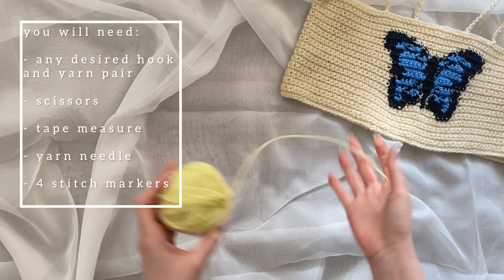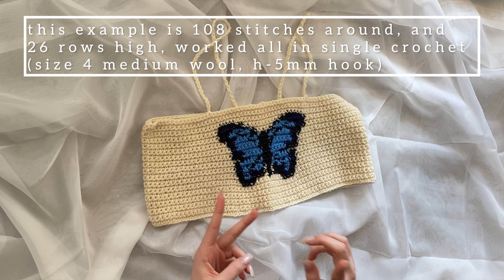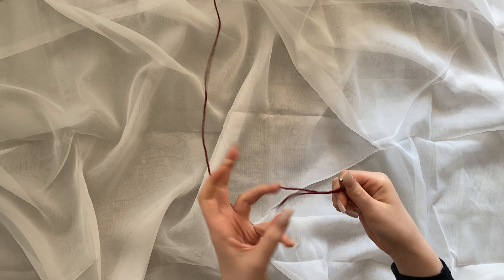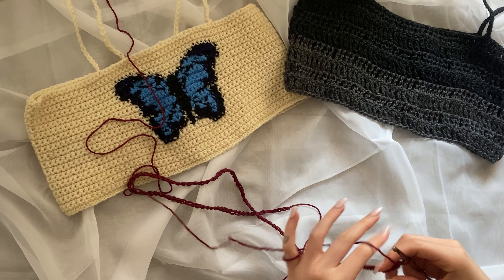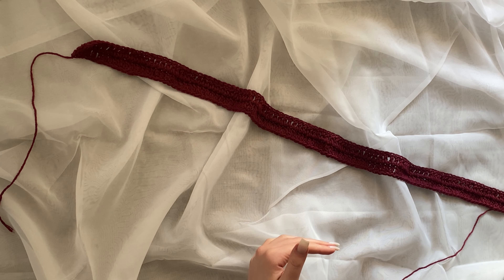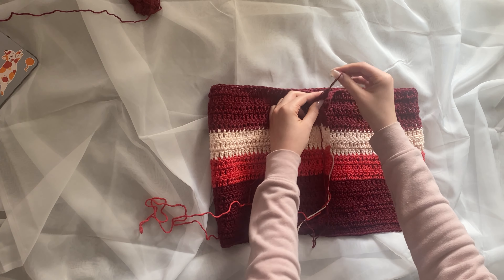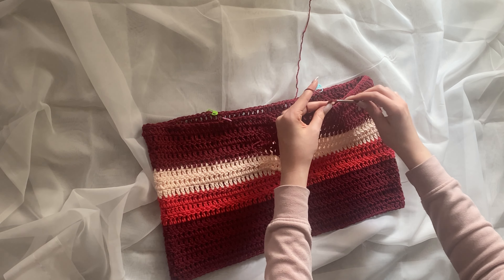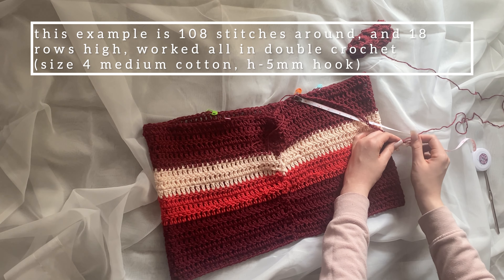y2k tank top quick and easy crochet tutorial ♡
full video tutorial for the y2k tank top ♡

- an autumn olive crochet original design.
- do not recreate my video or redistribute my pattern
- please tag me if you make one, I would love to see!
- here is the free written pattern ♡

this top is an easy made to measure crochet design, compatible with different yarn sizes; great for summer ♡ try out stripes or a colorwork graphic

autumnolive.com for free patterns, paid patterns, and ready to ship pieces

patterns also for sale on Etsy and Ribblr @autumnolivecrochet